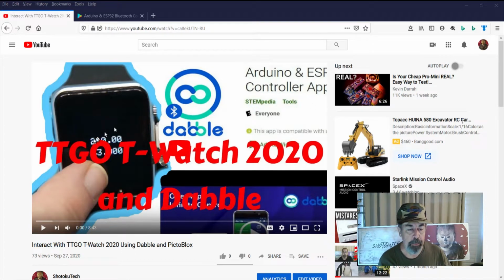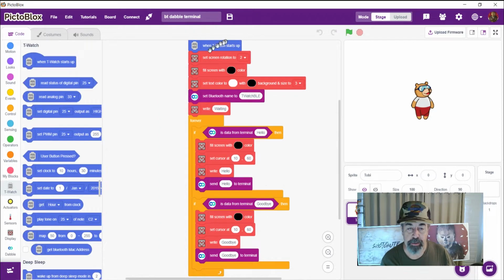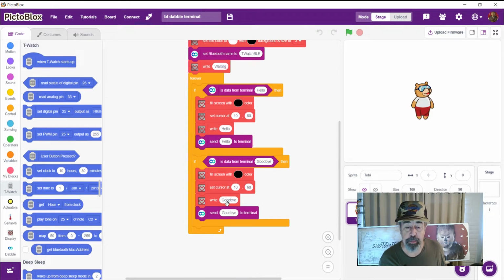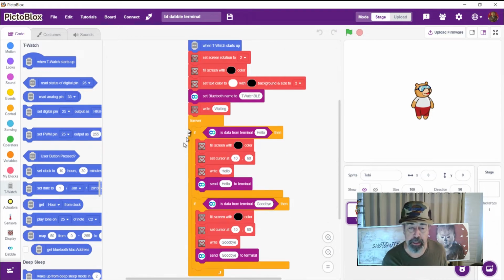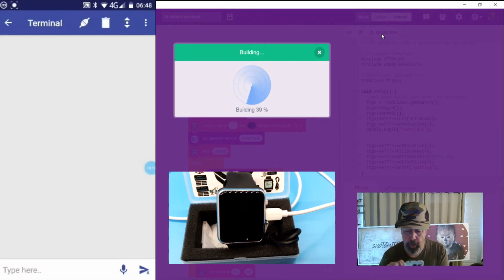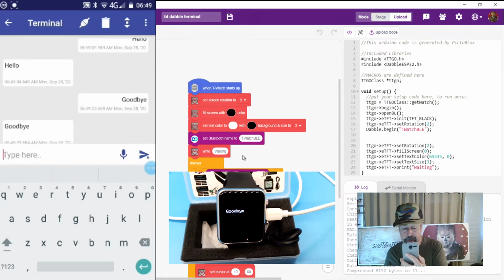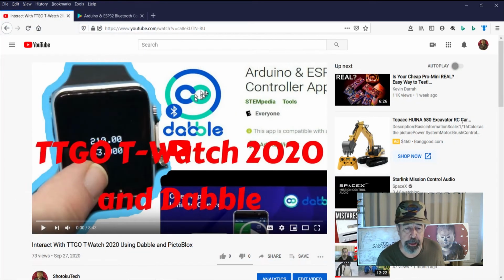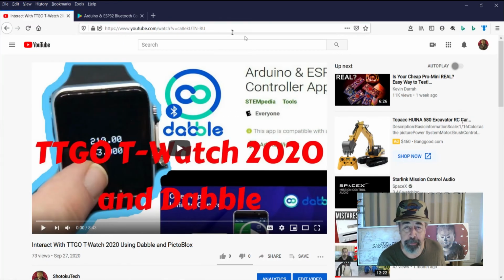Communicate with Your TTGO T-Watch 2020 Using Dabble Terminal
This is a demonstration of communication between Lilygo TTGO T-Watch 2020 and the Dabble Terminal program on my smart phone via Bluetooth. You can easily build interactive programs for your T-Watch, that accept commands and return responses based on theose commands.